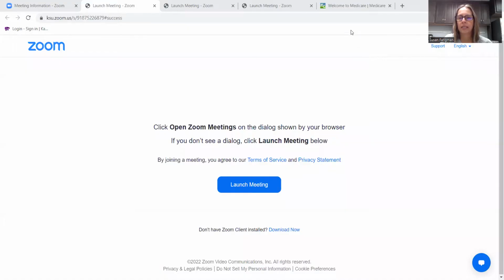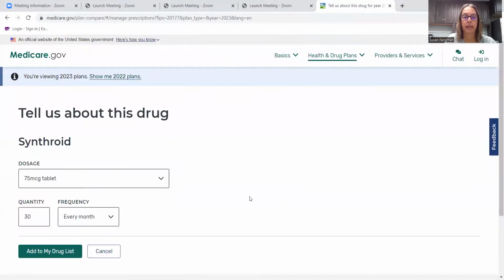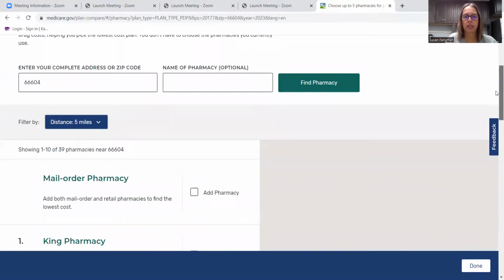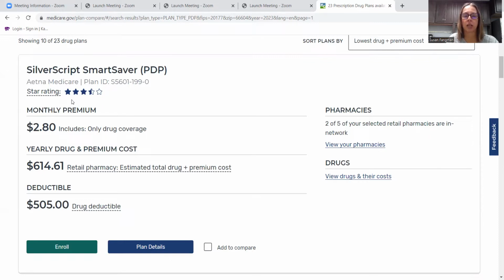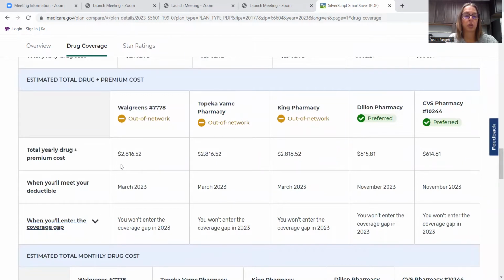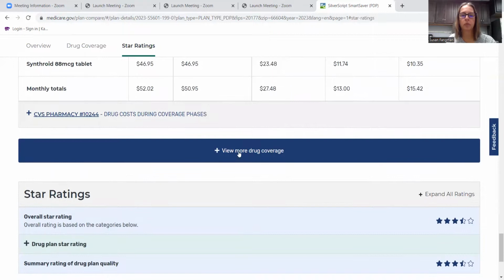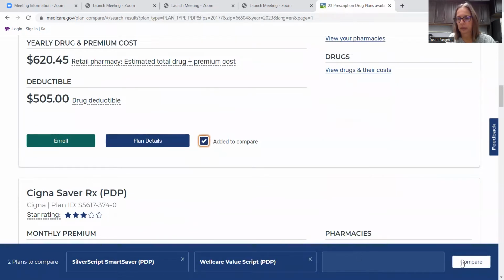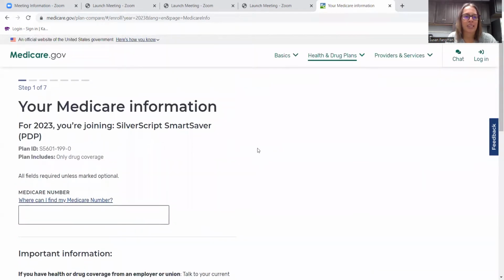How to Navigate the Medicare Plan Finder 2023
Learn the basics on how to navigate the Medicare.gov Plan Finder to find and enroll in a prescription drug plan during Medicare Part D Open Enrollment.